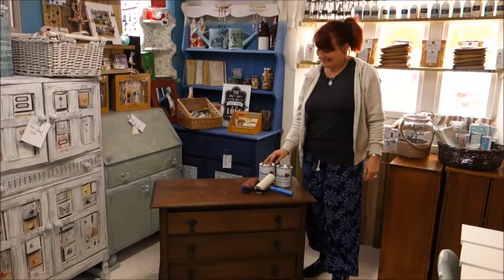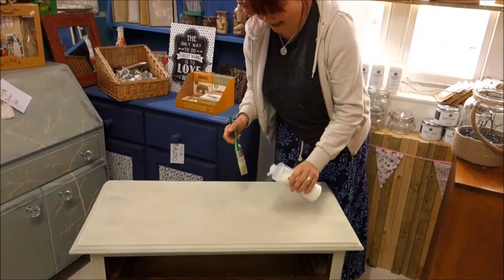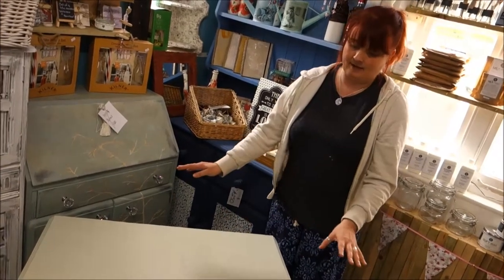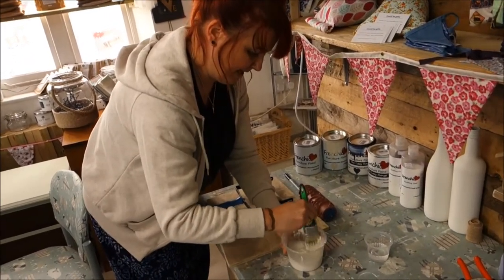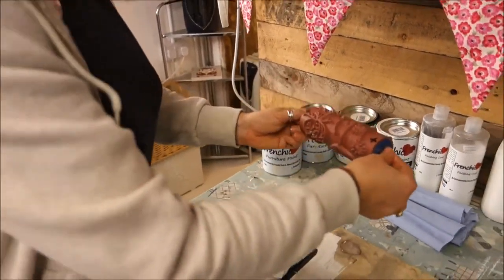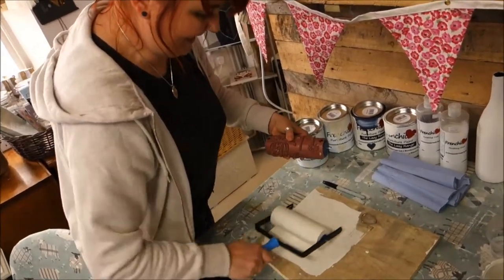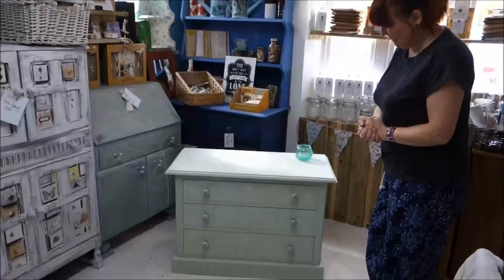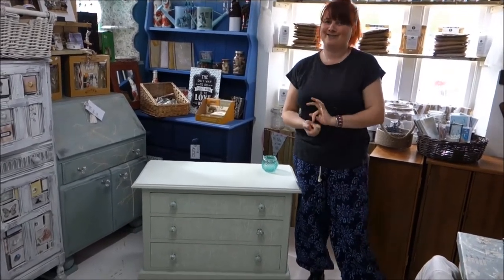How to use Embossing Paint Rollers